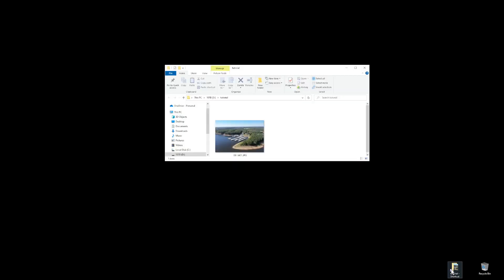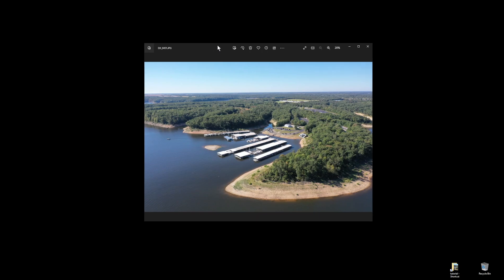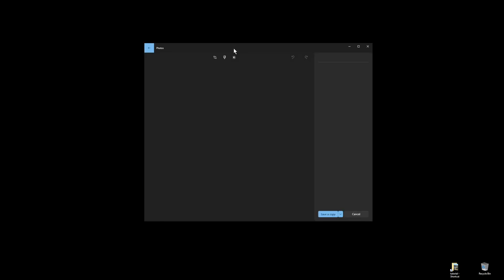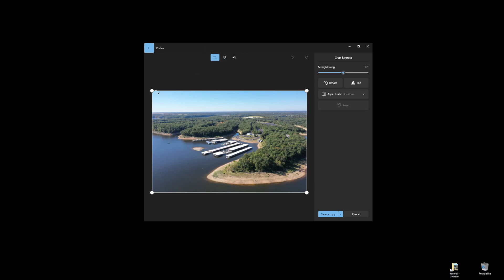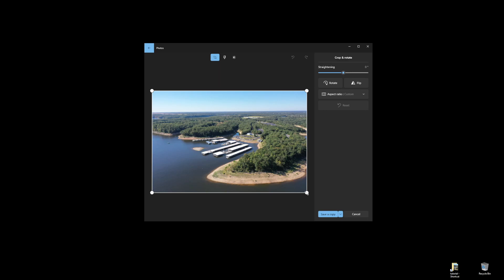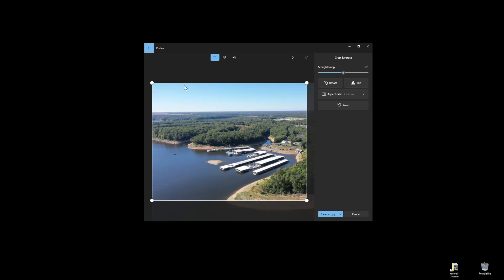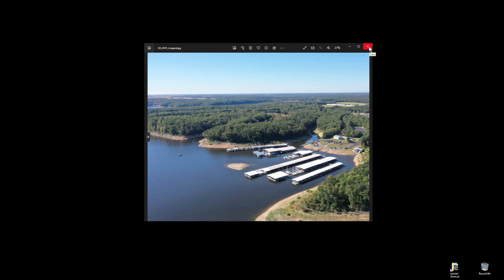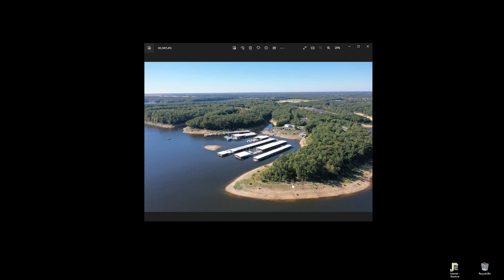Cropping a Photo in Windows 10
In this short tip for clients, we use the Microsoft Photos application, normally installed on Windows 10 as the default photo viewer, to crop a single photo.